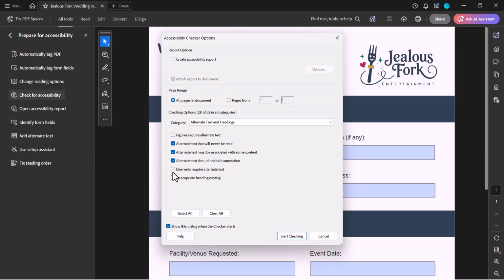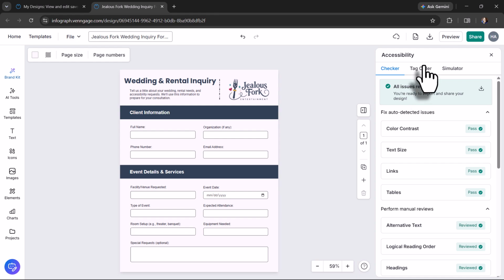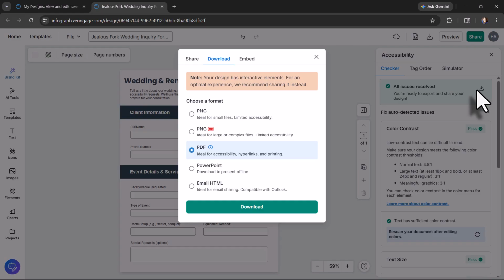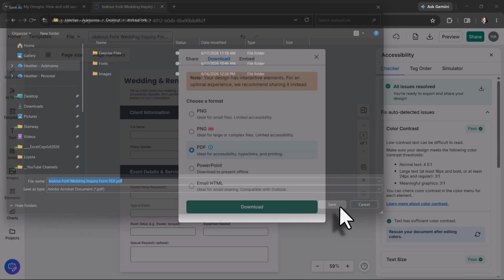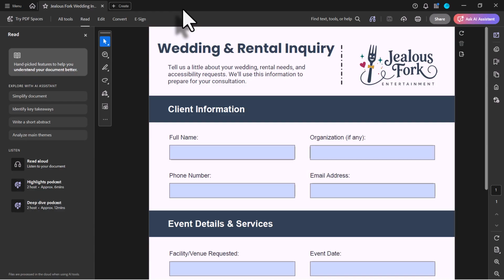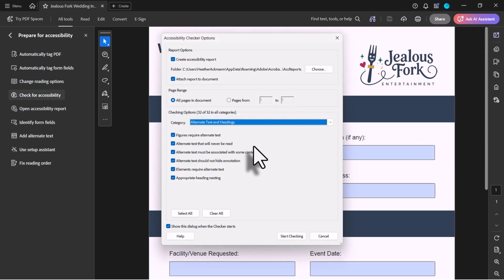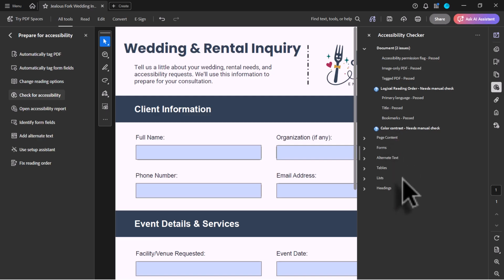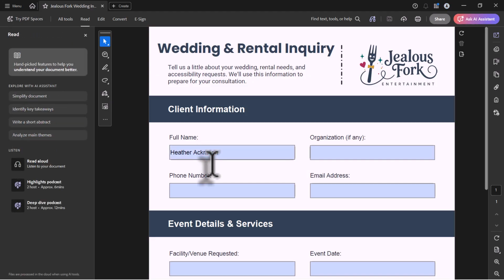Export Accessible PDFs from Venngage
Exporting an accessible PDF should not mean spending the rest of your afternoon fixing tags, reading order, and form fields in Adobe Acrobat.

In this Venngage tutorial, I’ll show how to export an accessible, editable PDF form using a Jealous Fork Entertainment wedding and rental inquiry form. We’ll run Venngage’s Accessibility Checker, export the form as a PDF, open it in Adobe Acrobat, run Acrobat’s accessibility check, and test the form fields before sharing.

Perfect for anyone creating accessible forms, client intake documents, or business PDFs in Venngage.